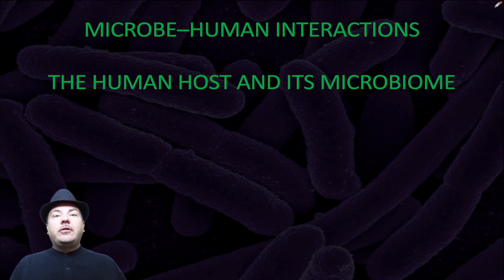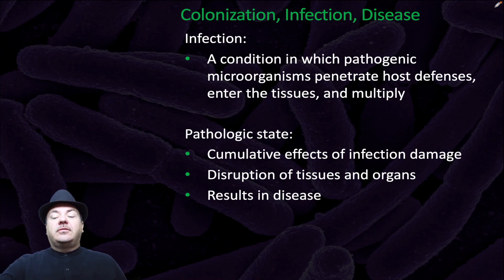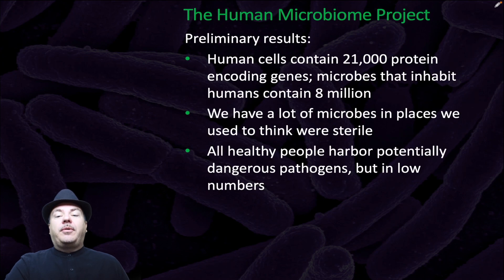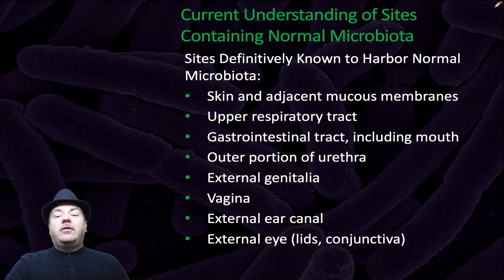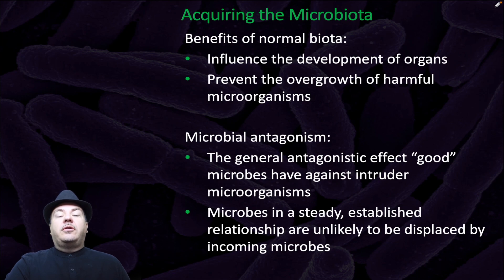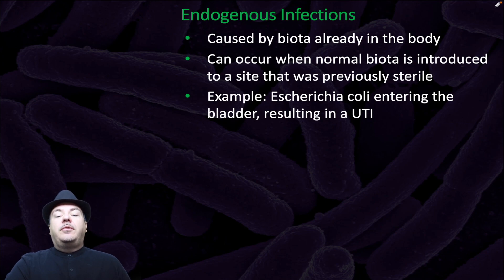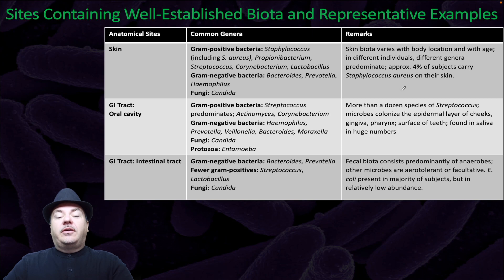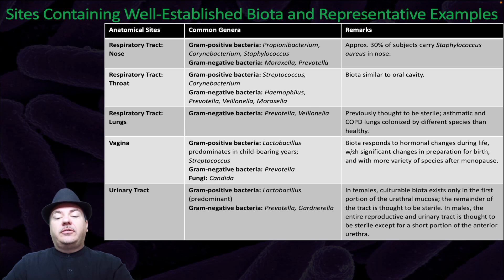Humans and their Microbiome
In this video we will cover the human host and its microbiome. This corresponds with Chapter 13.1 of Microbiology A Systems Approach.